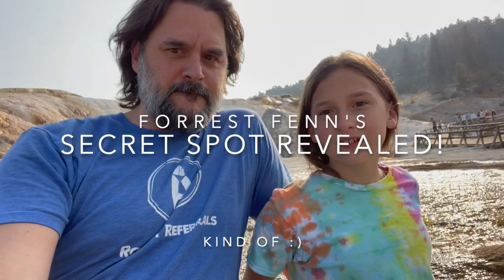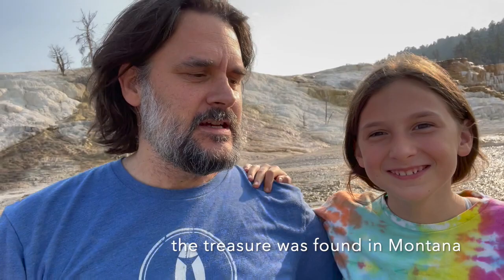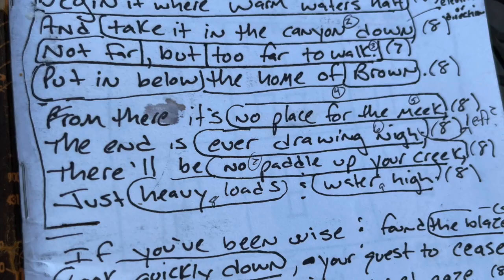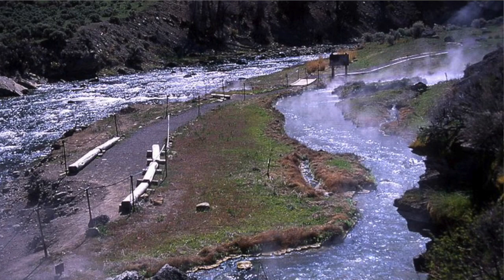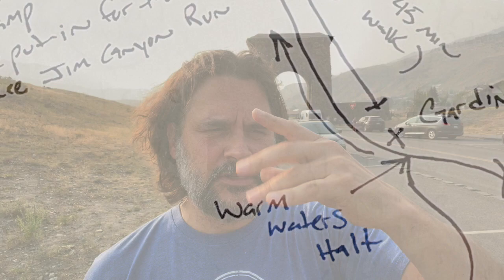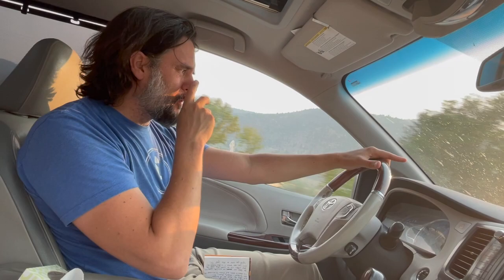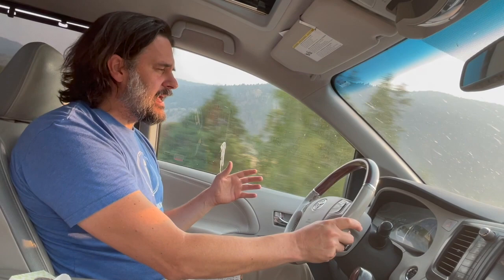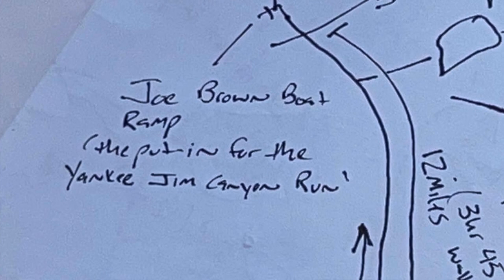Forrest Fenn's Final Treasure Location Revealed?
In 2020 treasure hunter Jack Stuef claimed the elusive treasure of Forrest Fenn, a modern day Indiana Jones. It was a trove estimated by some to be valued over two million dollars. Stuef claimed to have discovered the treasure in Montana. For years, I have kept the my secret Fenn treasure hunting grounds a secret. Now, with the treasure found, I can reveal where I believe the treasure was located near the Montana/Wyoming border. Was I right? Only time will tell!